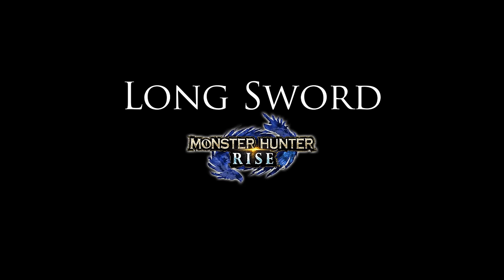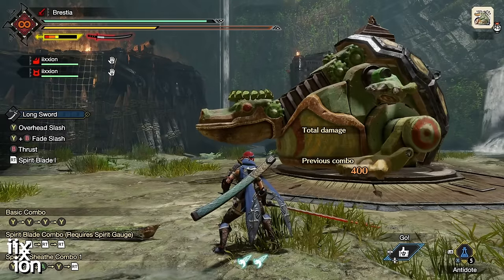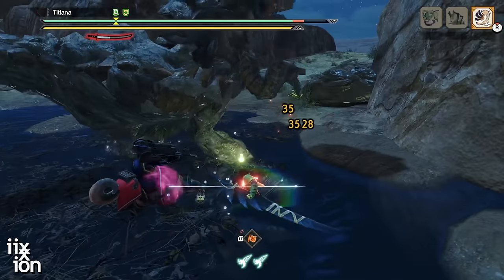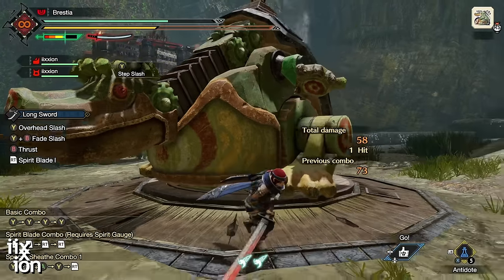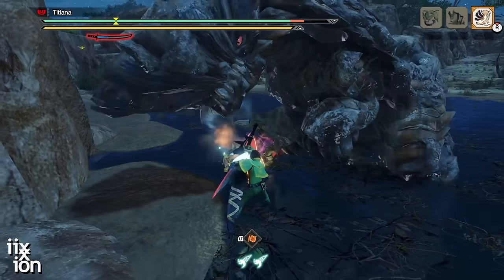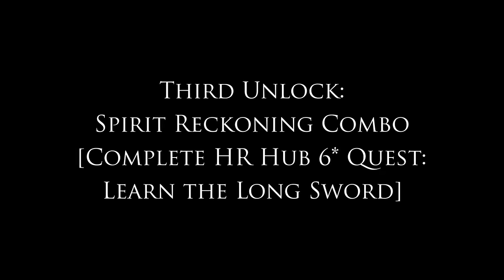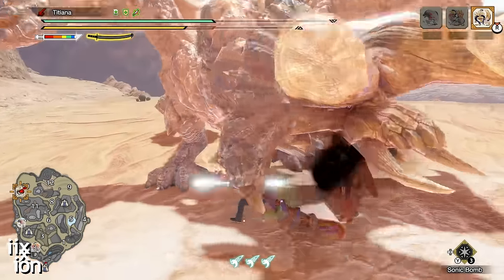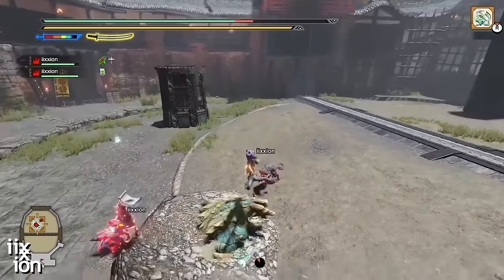Monster Hunter Rise Long Sword Tutorial (2023) Playstation Xbox PC Switch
Beginners LOVE to pick the long sword because it is such an iconic weapon. it is the signature weapon of the monster hunter series, and it being a katana, it's the signature weapon of japanese culture. Capcom went to great pains to make the moveset copy those used in reality, as well as the crazy, superhuman moves of legend.

In this video, I've covered most of what the weapon has to offer, but there are several more interesting combos and techniques left for you to discover!

discord filled with experts on every weapon, and players on every platform!

This youtube channel is growing rapidly, and I have over 100 videos on all aspects of monster hunter rise, with a strong focus on the bow. So subscribe to the channel, share this video with your friends, and check out my beginner's guide to mh rise, which covers all the most important aspects of the game to get you started on your journey!

0:00 Intro
2:56 Starting Switch Skills
4:39 Charging Up
7:25 Starting Switch Skills Cont.
9:13 Special Move!
12:03 Special Evade
14:44 Special Combo
17:18 Basic Attacks
22:00 Unlock First Switch Skill
27:09 Second Unlock
29:06 Third Switch Skill Unlock
32:24 Which Weapon to Make?
35:28 Armor Skills
38:22 Where to Hit the Monster